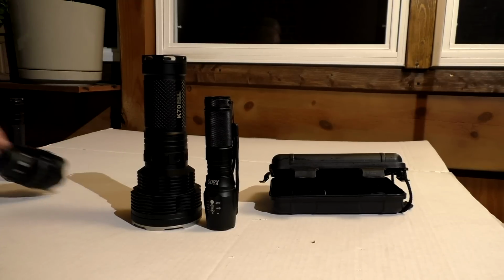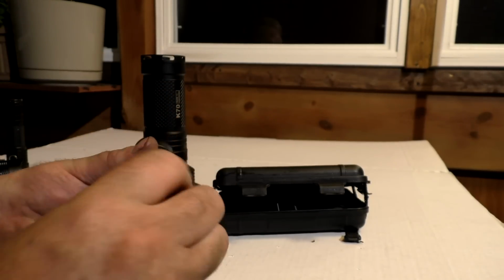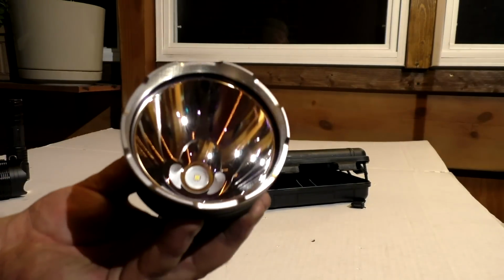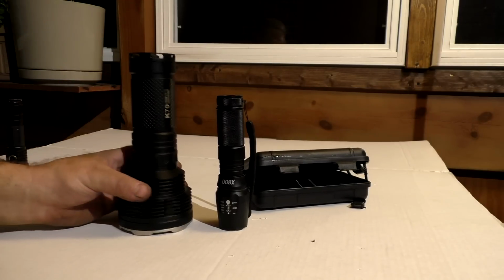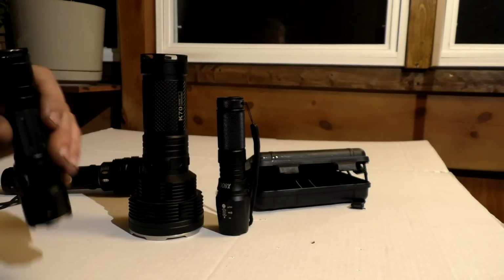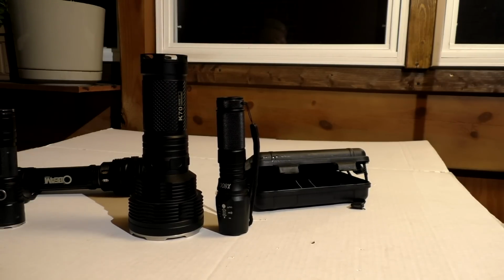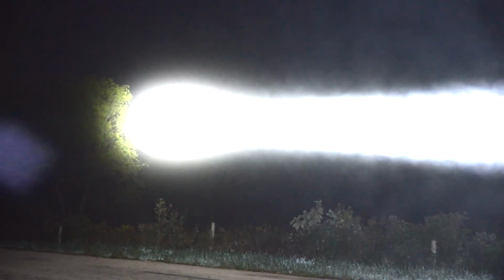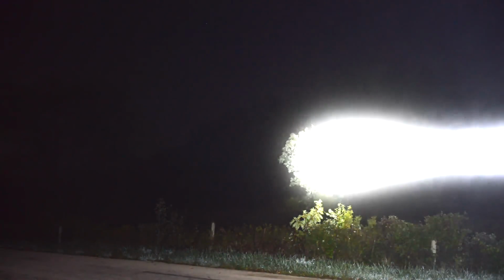Acebeam K70 vs ShadowHawk X800 Flashlight comparison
Putting the Shadowhawk up against the Acebeam K70 Flashlight
also the Kalrus XT11s and the Obeam O2
Stay in touch for my upcoming Thrunite TN42 vs Acebeam K70 vid